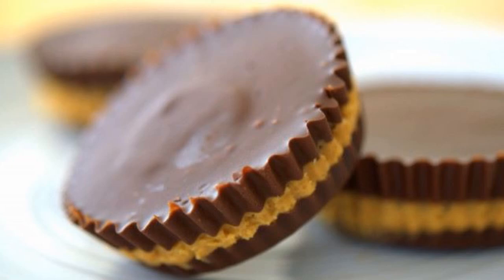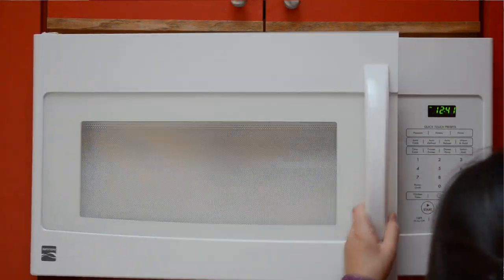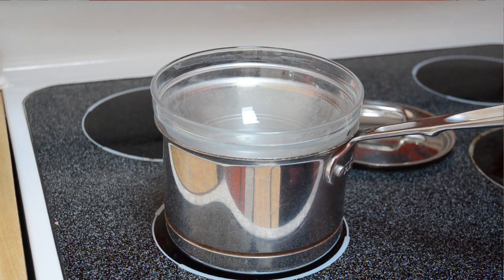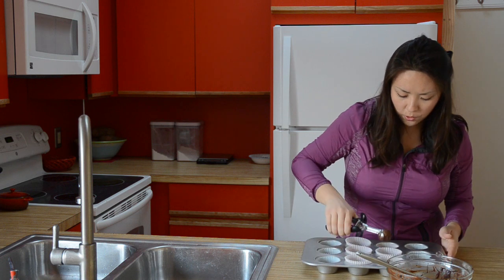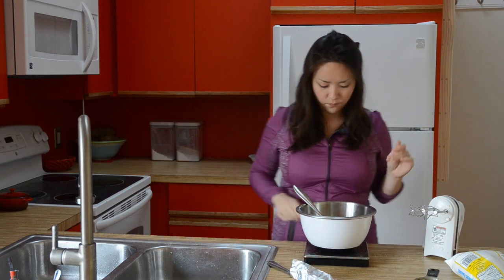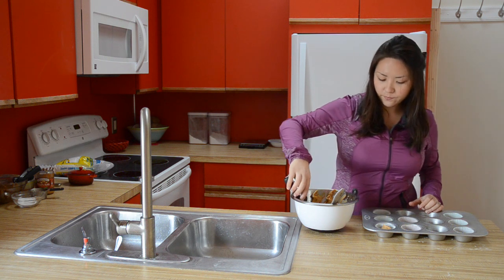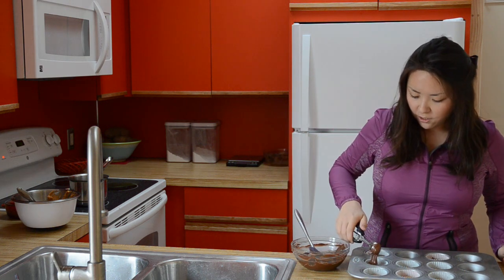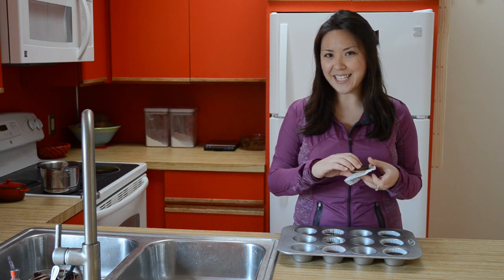Homemade Peanut Butter Cups Recipe | Reeses Cup from Scratch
A homemade version of Reese's Peanut Butter Cups!

This video shows you how to make peanut butter cups from scratch at home. This way you know exactly what's going into it and you can use your favorite chocolate!

Joanne created Fifteen Spatulas to show people the cooking from scratch isn't as intimidating as they might think. On the blog you'll find recipes with step-by-step photos and explanations of the how's and why's of cooking (like why patting a steak dry before searing is so important, or how the hardness of your tap water can affect the strength of your bread dough). Happy cooking!